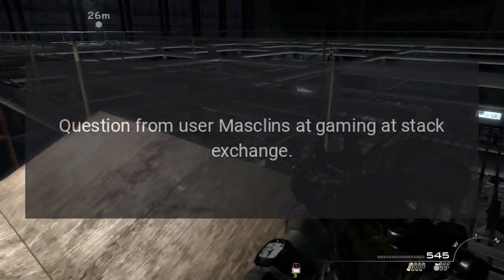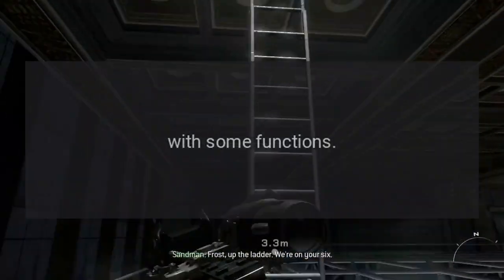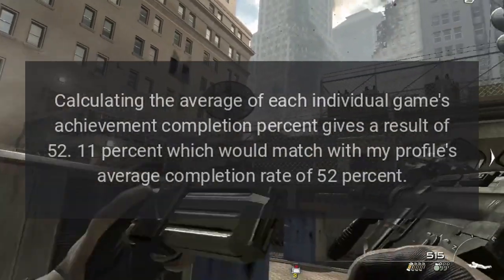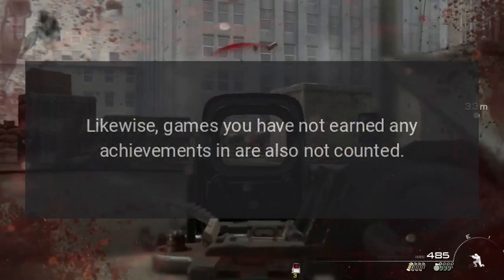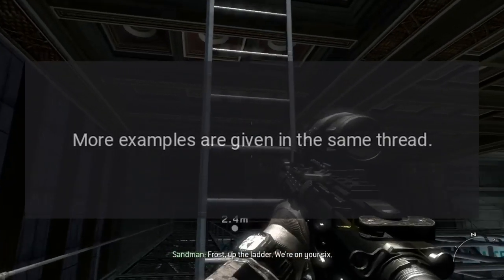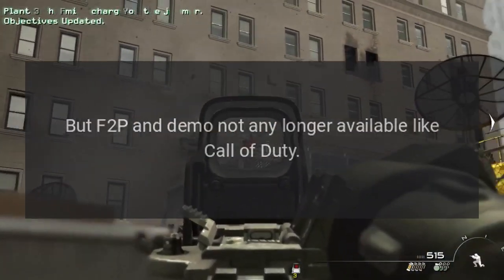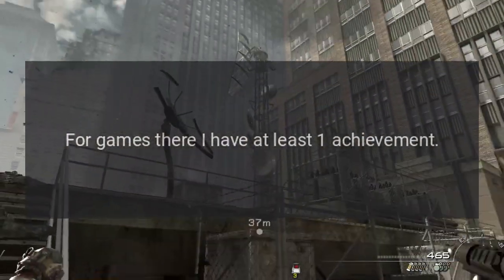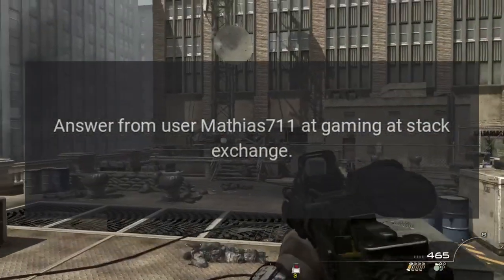How to make Steam not count some games towards Average Game Completion Rate?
In Steam, some of the Showcases show the Avg. Game Completion Rate. This takes into account the percentage of achievements you have in average of all your games.

Is there any way to make it not count some games? Sometimes you install games (specially free ones) and find them quite boring and stop playing them. It feels a bit annoying to see a low average due to them.

Question from user Masclins at gaming.stackexchange.com.